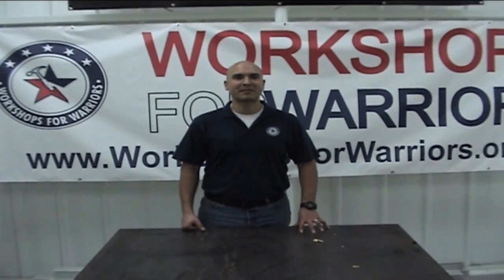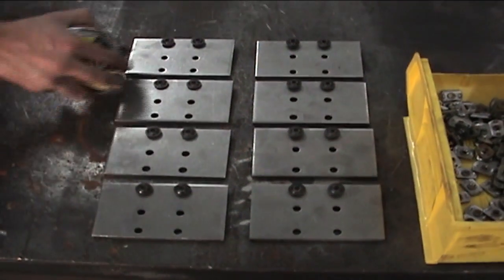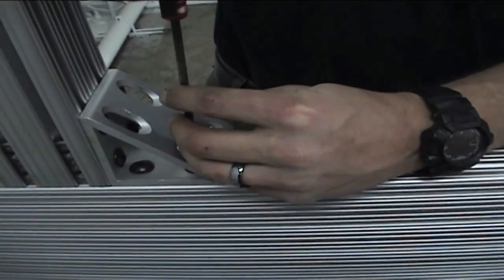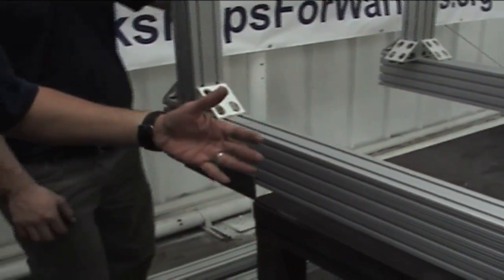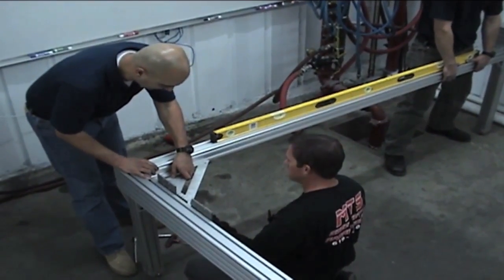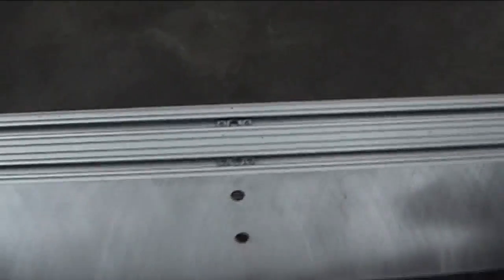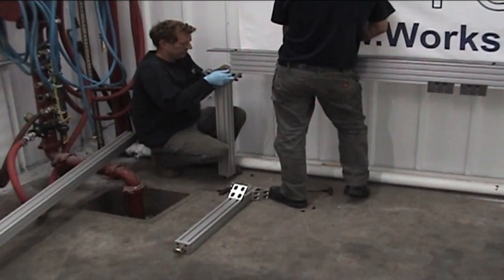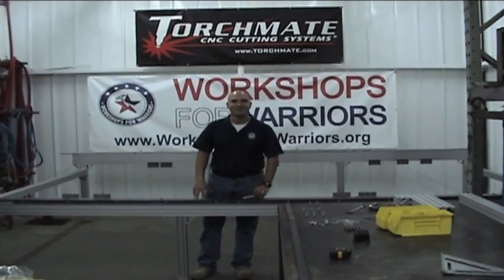Workshops For Warriors Torchmate Assembly Part 2.mov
The second part of our three part series on assembling a Hypertherm/Torchmate CNC table.  In this installment we build and true the frame, install the gear racks, and insert the slat support brackets..